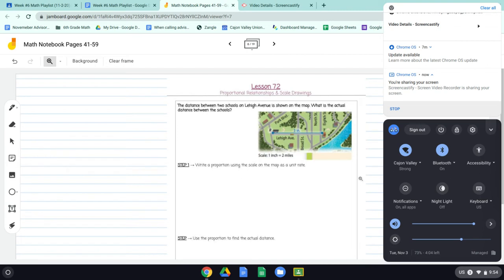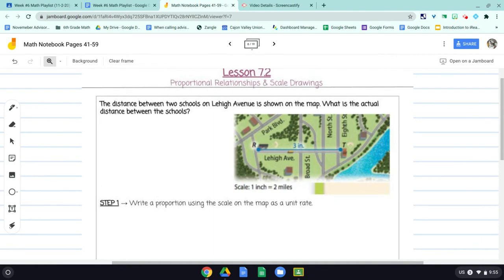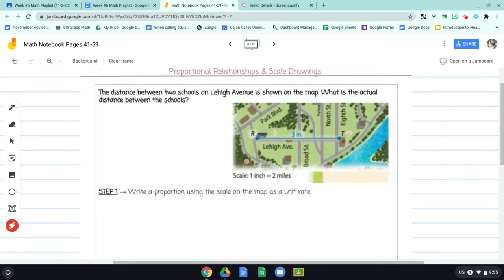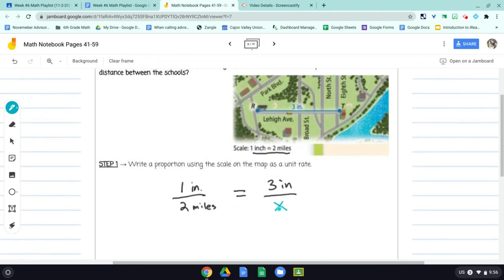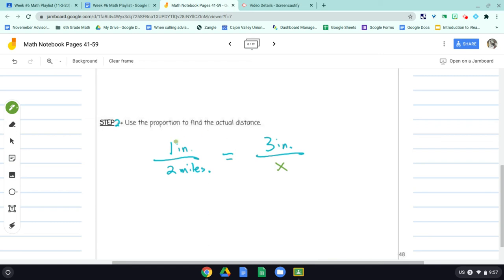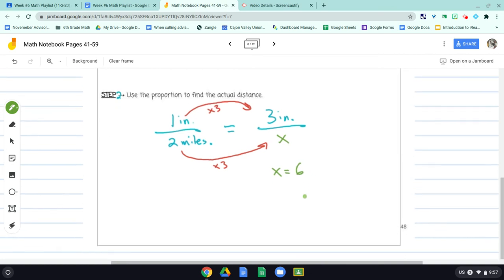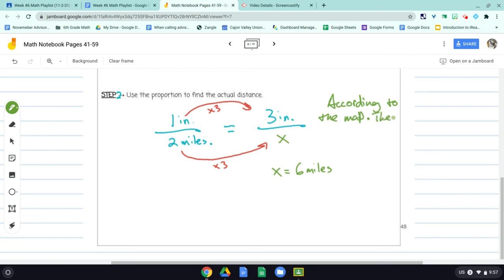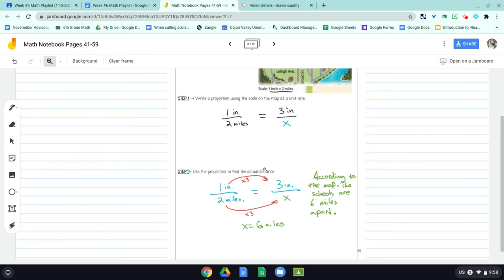Math Notebook Page 48